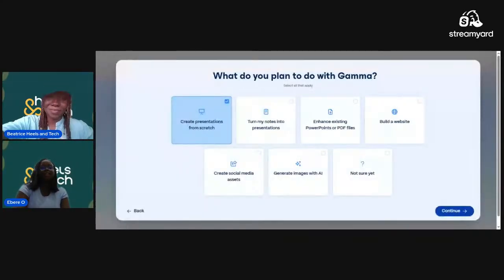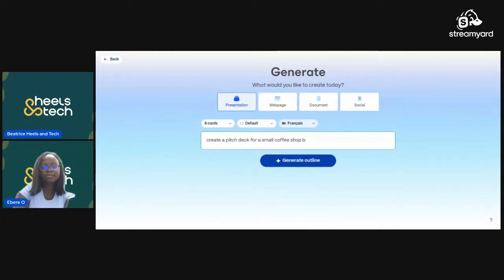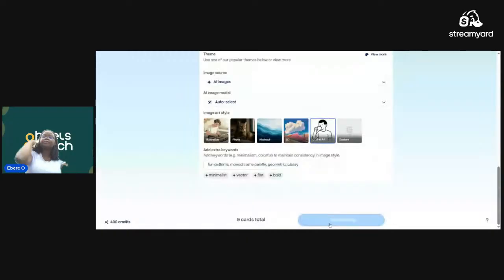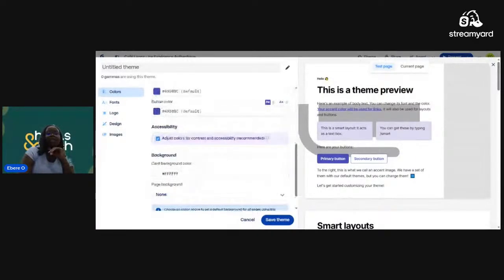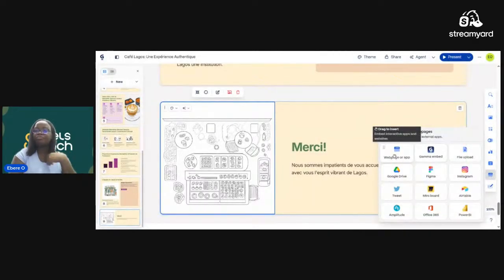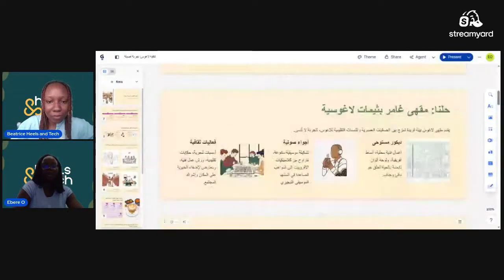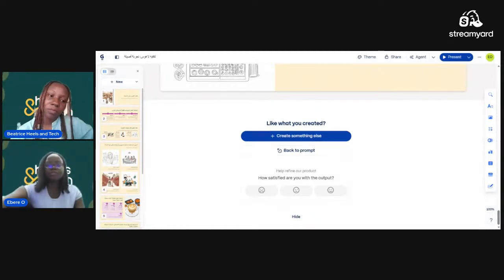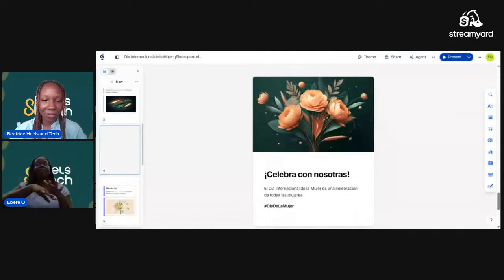30 Days AI Challenge: Day 21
This is an intensive AI challenge to help you level up and build industry required skills.
Today's Tool: Gamma AI
Speaker: Ebere Odoemenam